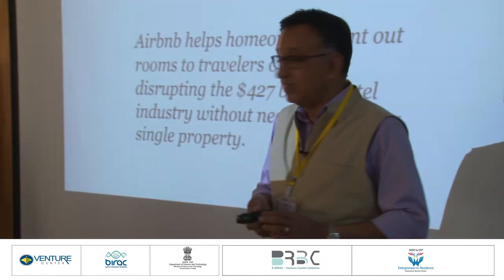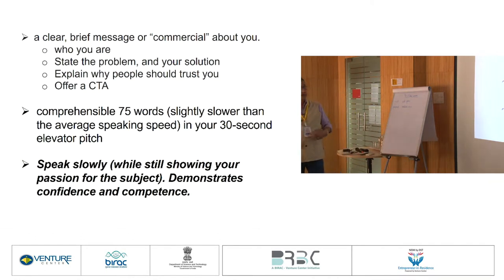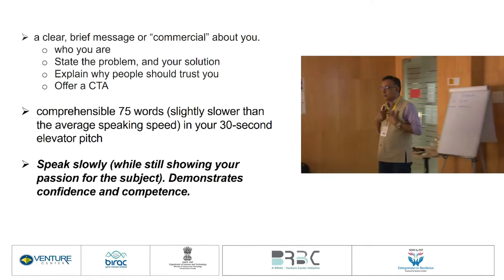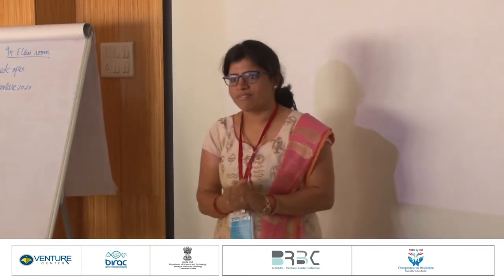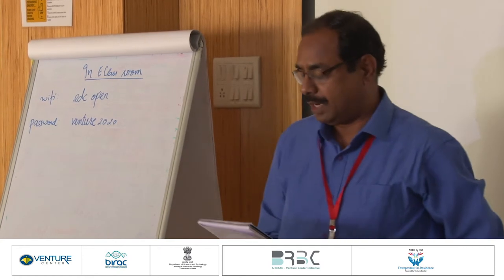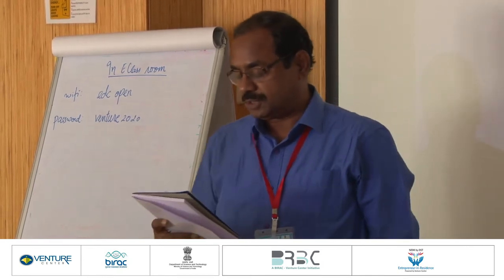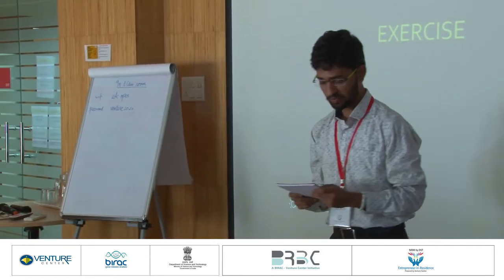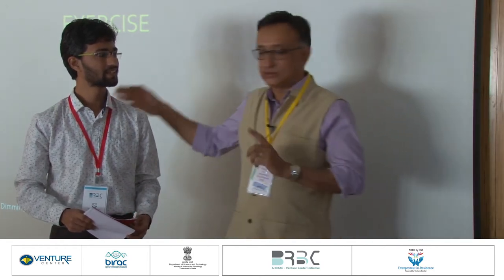Fundraising - The 1 Min Elevator Pitch by Srikant Sastri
Venture Base Camp (VBC) is one of the activities under BRBC (BIRAC Regional Bioinnovation Center) set up at Venture Center, Pune.
This VBC aims to de-mystify fund raising and help startups chart out their pitch decks, financial simulations and storytelling in 4 intense days. The primary goal is to reduce uncertainties and bring confidence amongst startups on raising money.
VBC on Fundraising was held at Venture Center, Pune from 04 - 07 March 2019